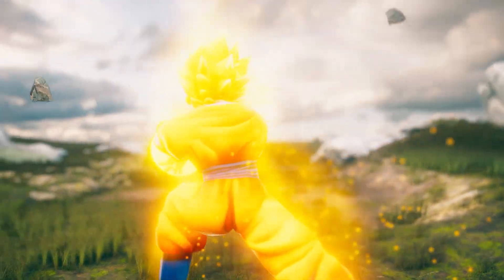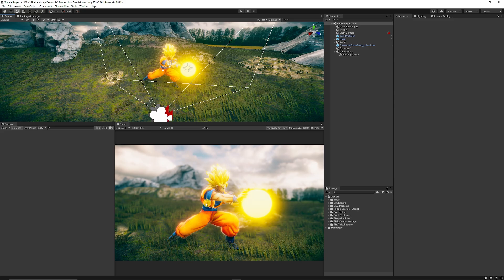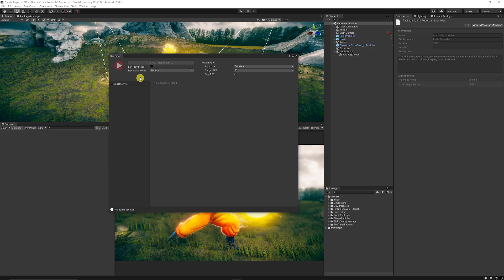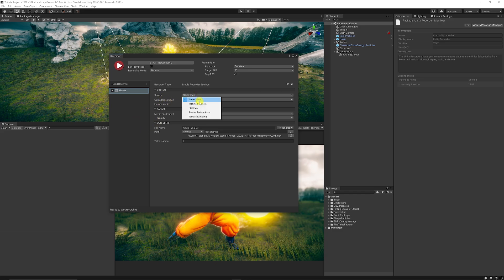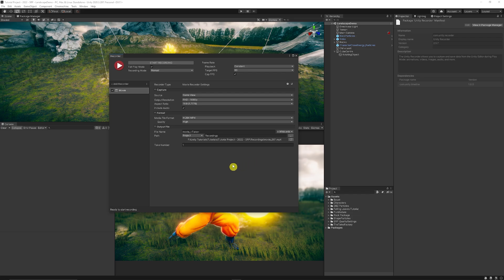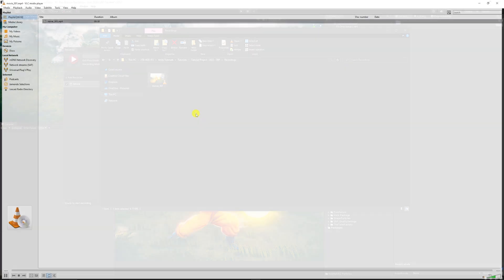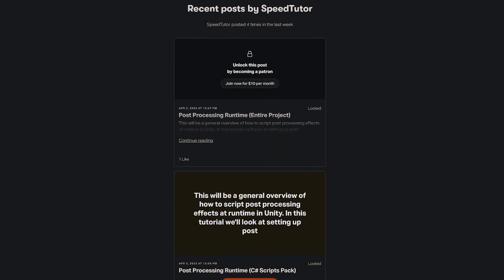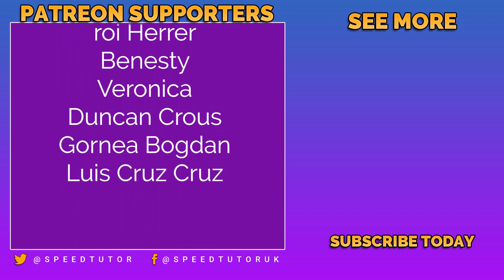EASY Unity Gameplay RECORDING (Unity Recorder Tutorial)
Lets look at Unity Recorder, a really easy way to record gameplay footage, gifs, movie sequences from either your gameview, a camera or other inputs. You can press "Play" for gamemode and start recording without any extra setup! In this tutorial we'll set this up and look at this full usage.